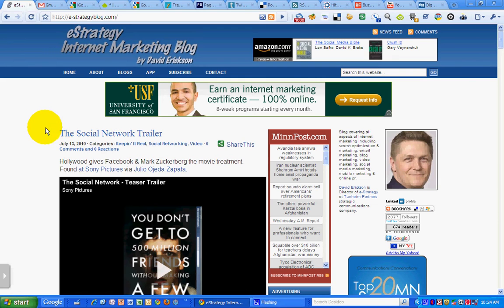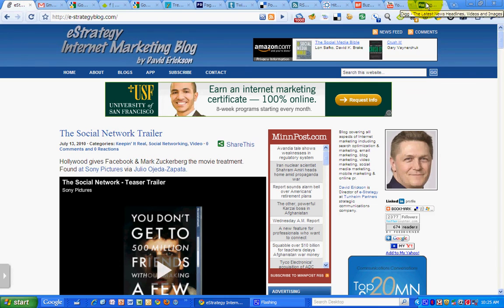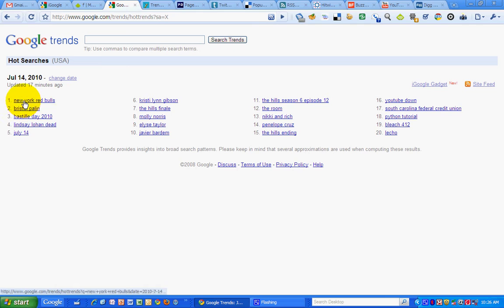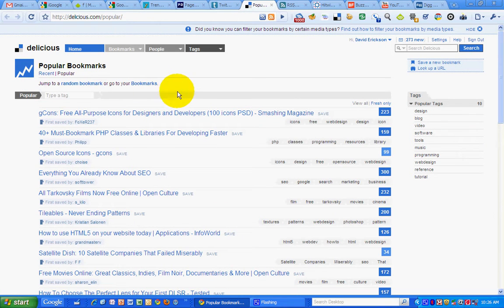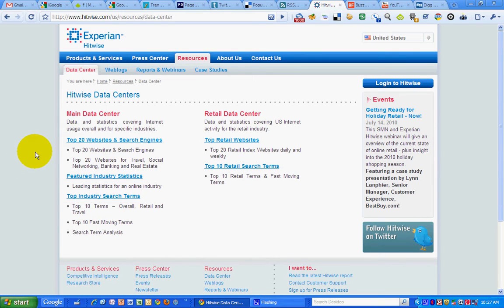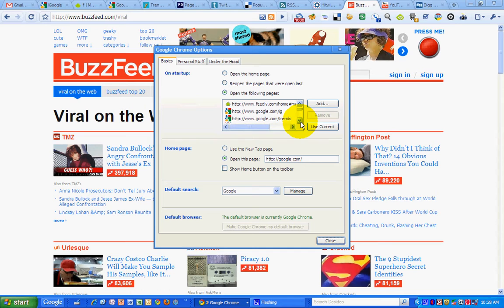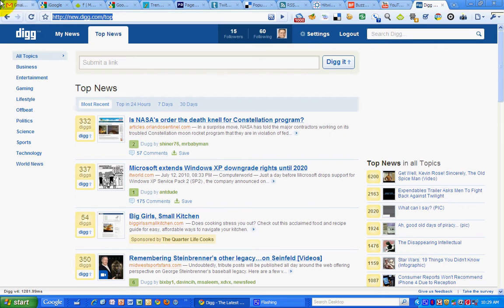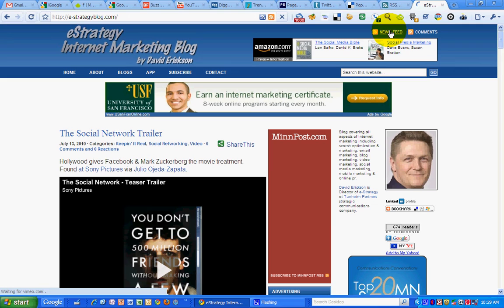How To Customize Your Tabs With Google Chrome - e-Strategy How To Screencasts, Episode 11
How To Customize Google Chrome Tabs

Go to the [3:00] mark to jump directly to the demonstration.

During this episode of the e-Strategy How To Screencast, David demonstrates how to customize your Google Chrome tabs to stay on top of the information that is important to you.